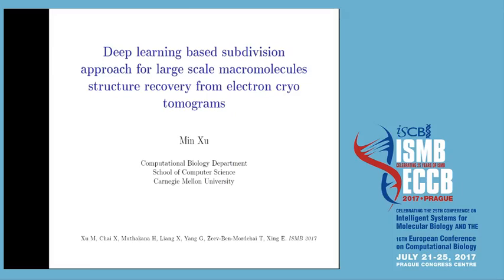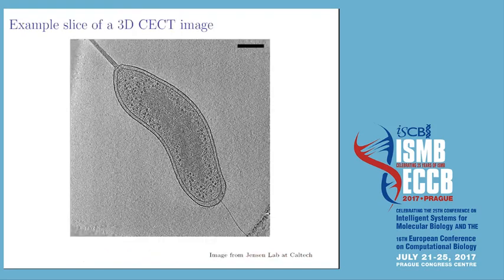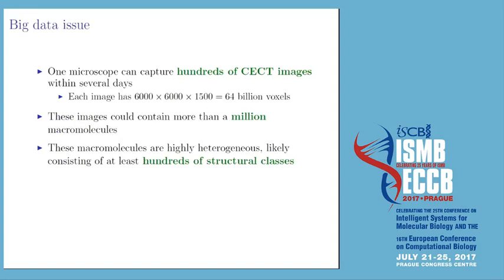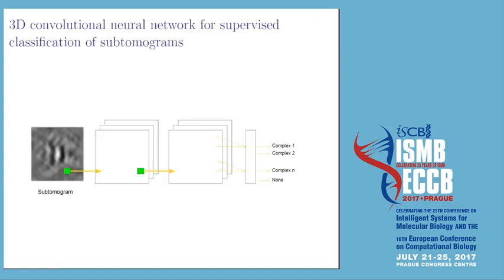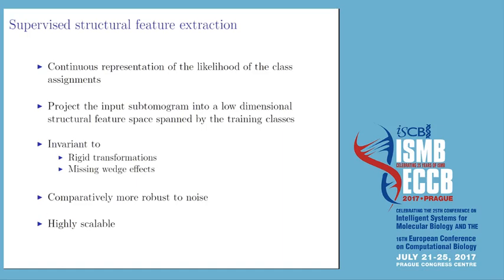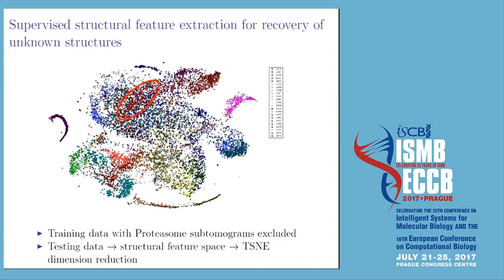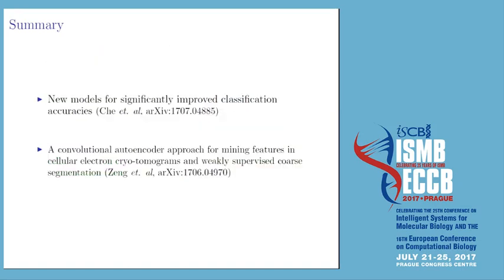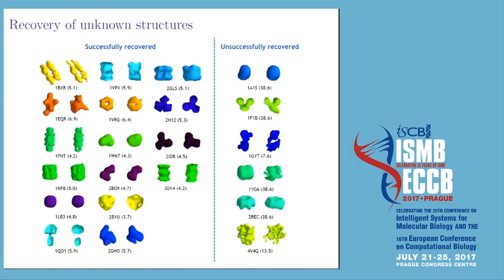Deep learning based subdivision approach for large scale... - Min Xu - 3DSIG - ISMB/ECCB 2017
Deep learning based subdivision approach for large scale macromolecules structure recovery from electron cryo tomograms - Min Xu - 3DSIG - ISMB/ECCB 2017